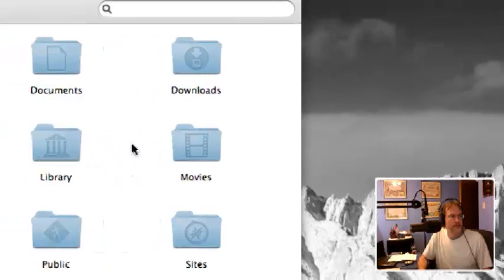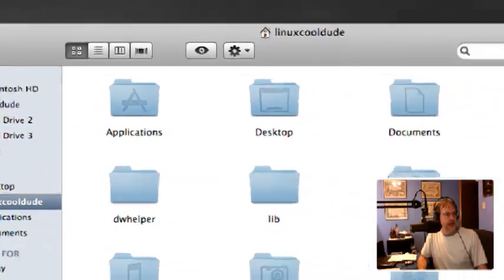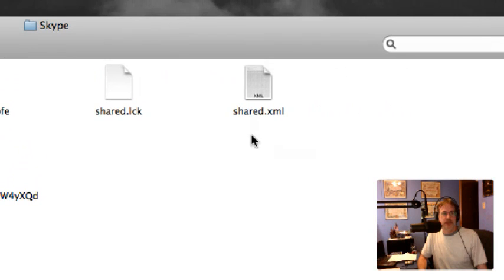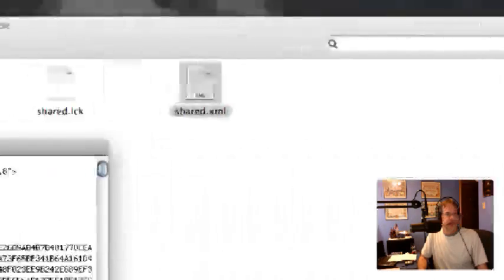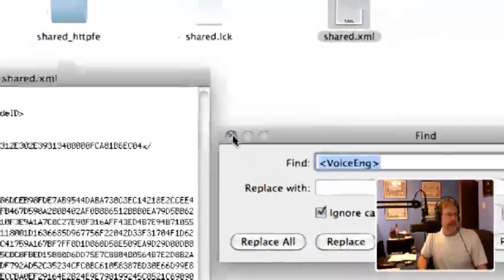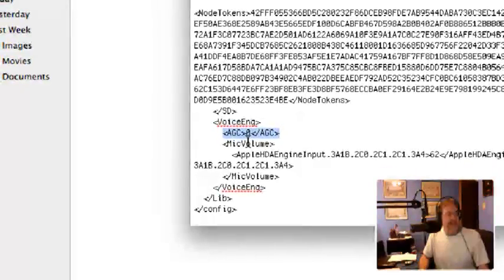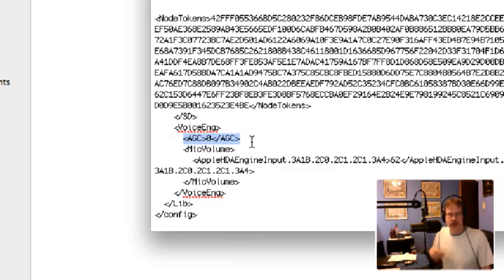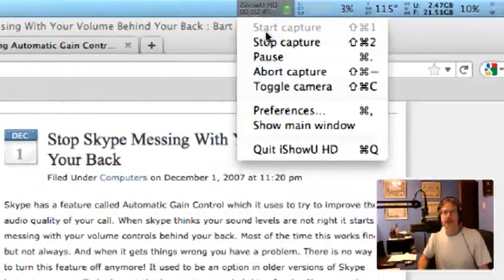Skype 5 for Mac audio fix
In Skype for Mac, it automatically adjusts audio levels realtime, which for some people is a real problem. Its called AGC, Automatic Gain Control. I show you a quick fix to turn this off.

Tech talk, guest interviews, product reviews, video's